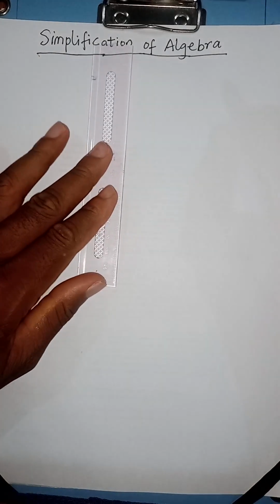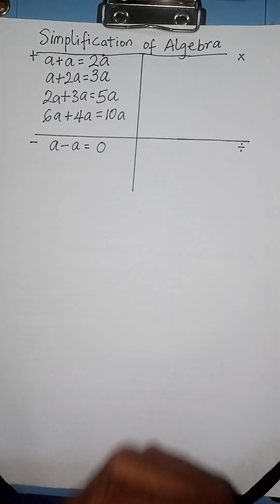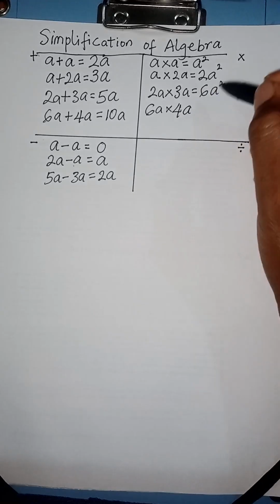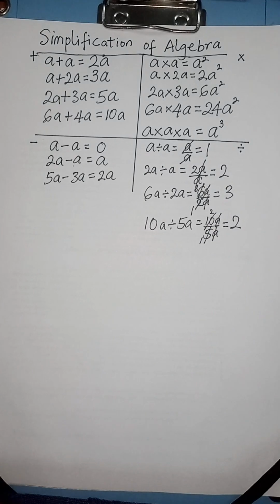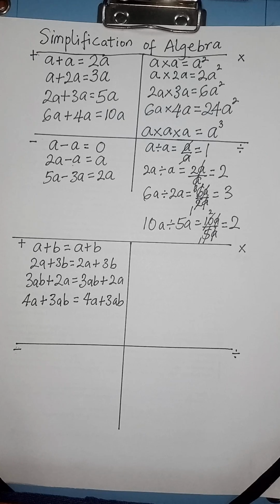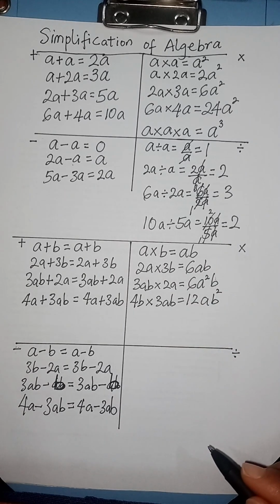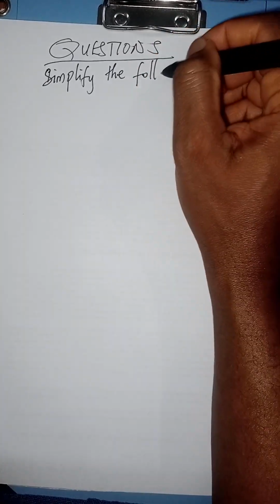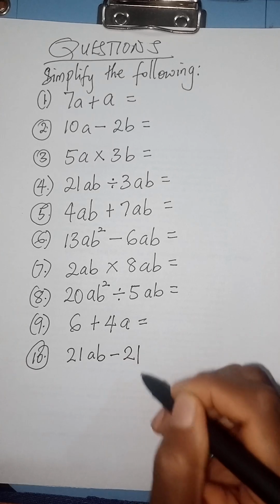Simplification of Algebra Explained. Lesson 2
Welcome to this lesson on the Simplification of Algebra! In this video, we'll break down the process of simplifying algebraic expressions in a clear and easy-to-understand way.

What we'll cover:

Understanding the basic algebraic terms: variables, constants, and coefficients.
Combining like terms to make your expressions simpler.
Applying the distributive property and factoring when needed.
Step-by-step examples to help solidify your understanding.
Algebra can seem challenging at first, but with practice and the right approach, you'll gain confidence in simplifying complex expressions. By the end of this video, you'll know how to handle algebraic expressions with ease and simplify them to their simplest form.

So grab your notebook and pen, and let's get started on this journey to mastering algebra!

More algebra tips, tricks, and tutorials are coming your way!